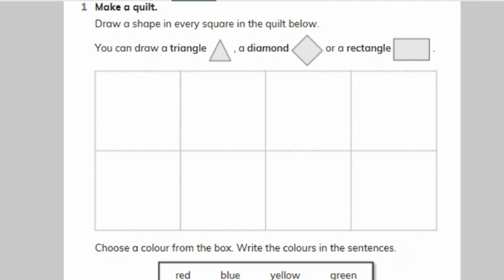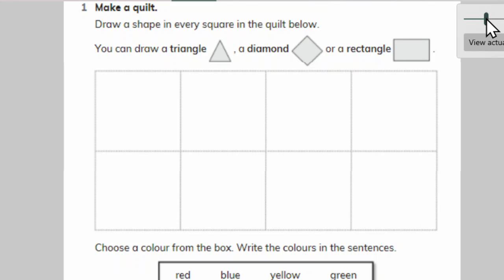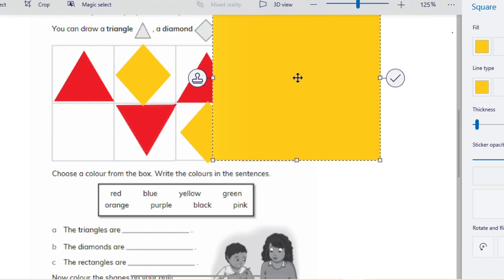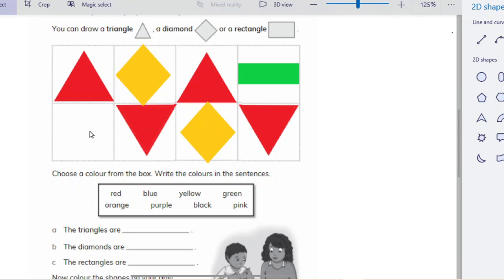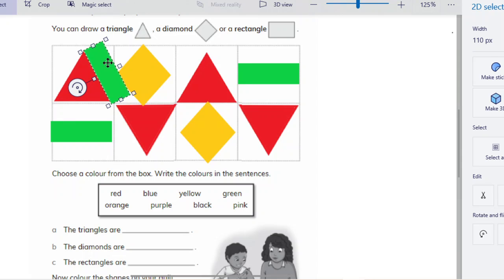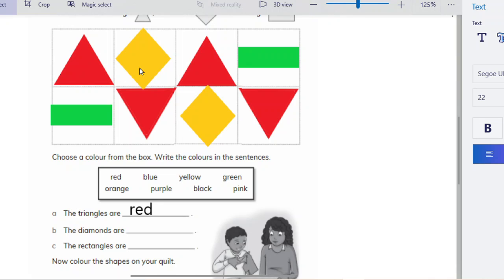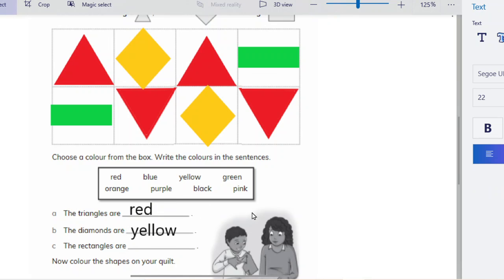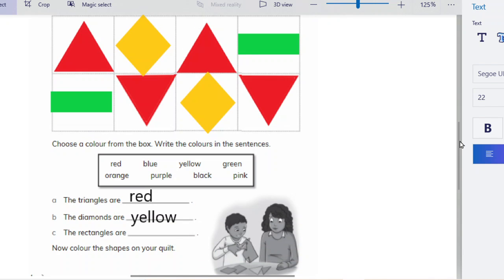Quilt with shapes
Content taken from Cambridge Global English Learner's Activity Book.